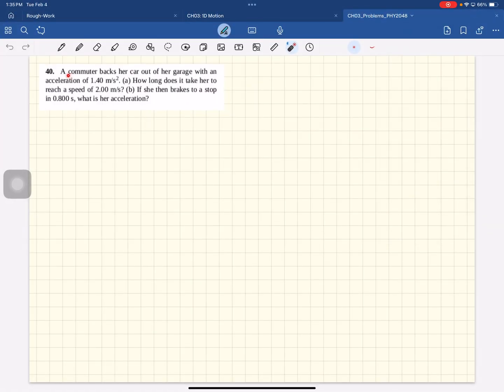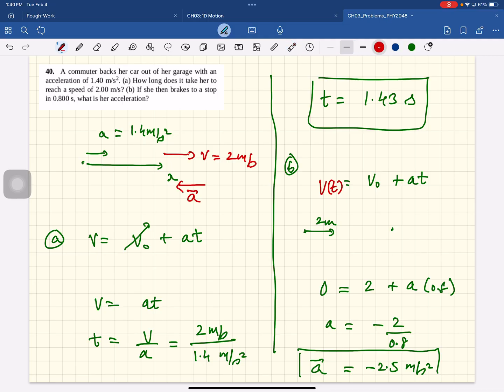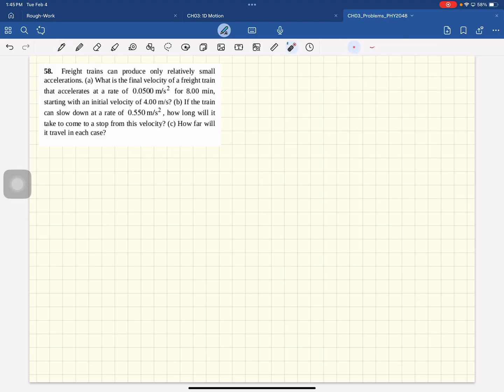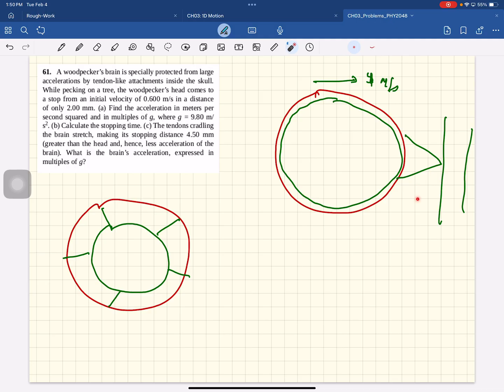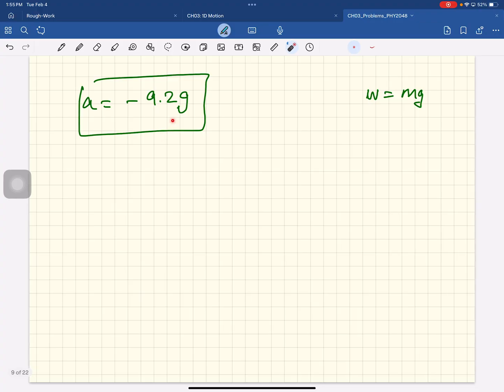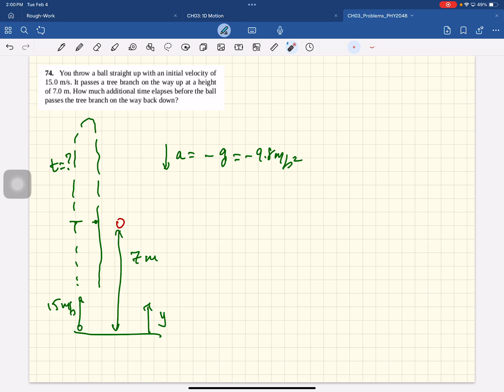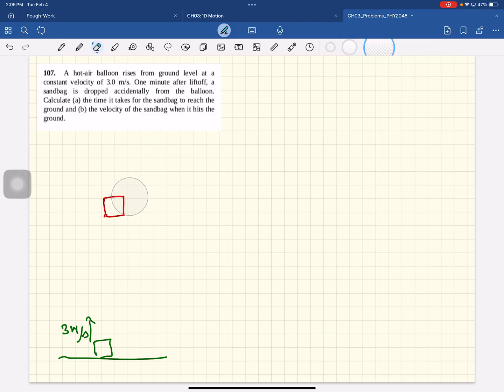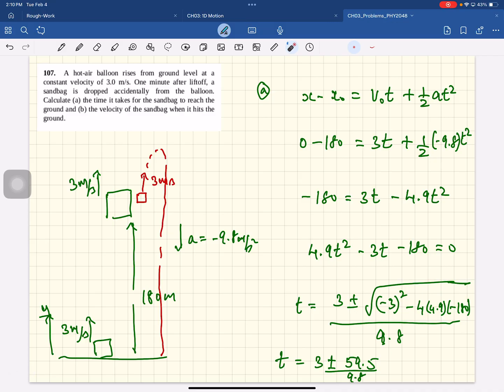PHY2048 CH03 Problems 2 4 25